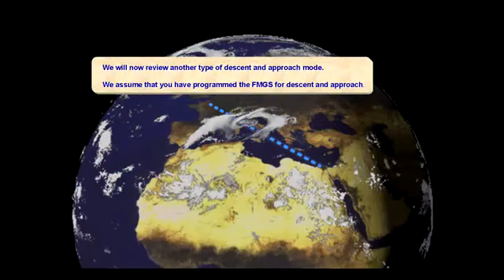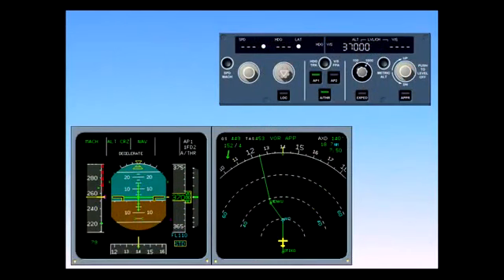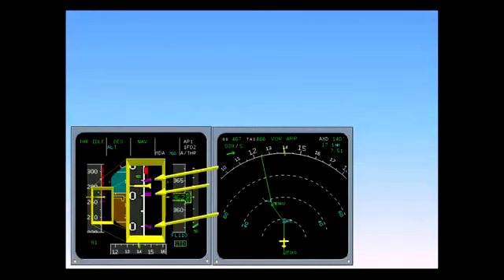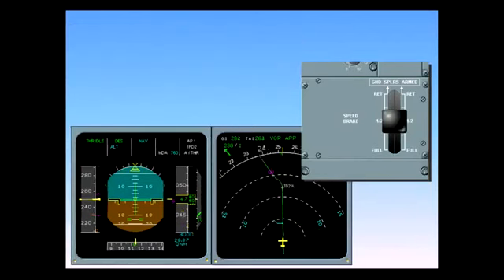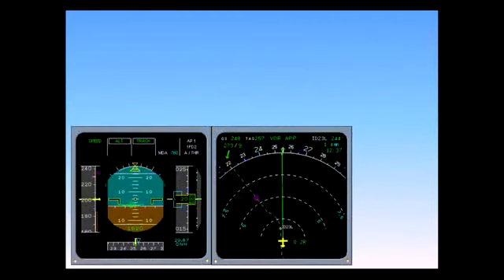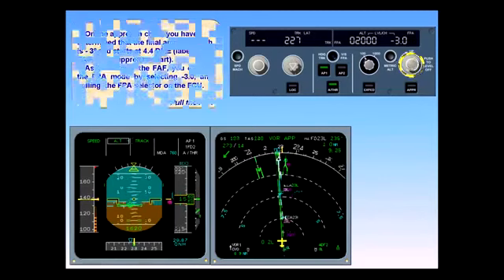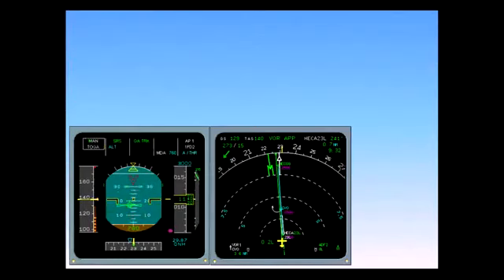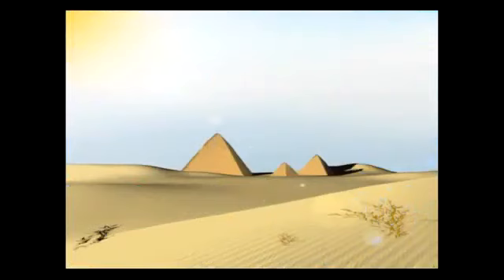A320 CBT #51 Autoflight Normal Operations Part 2 360p